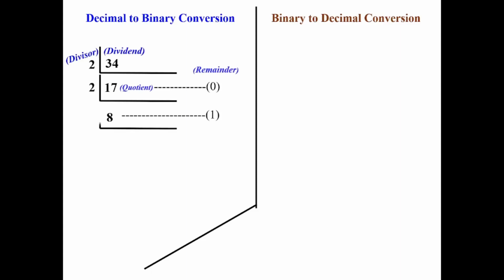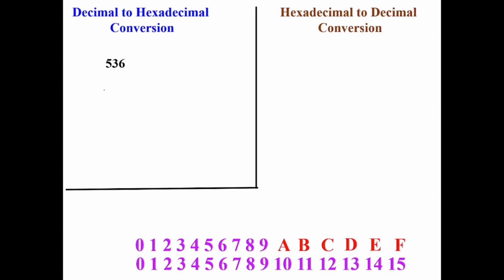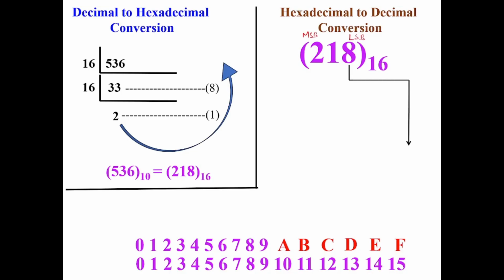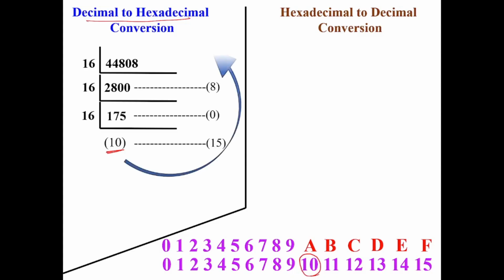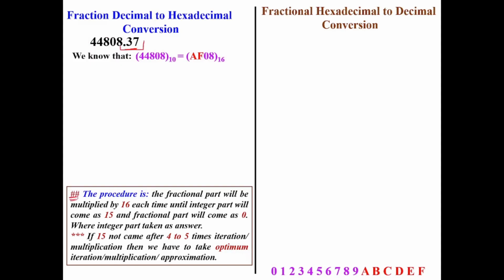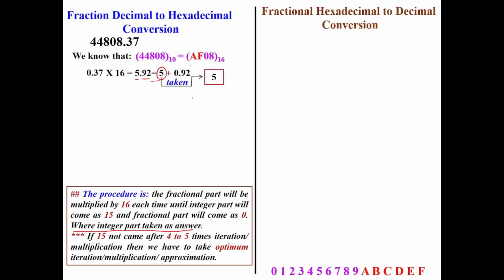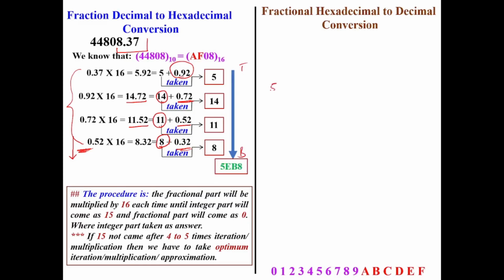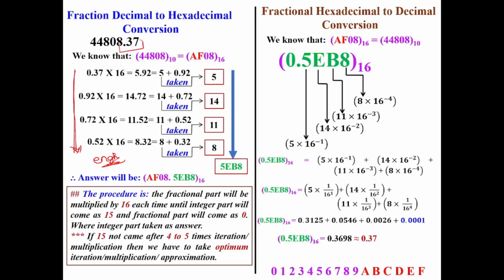Let-04: 𝑫𝒆𝒄𝒊𝒎𝒂𝒍 𝒕𝒐 𝑯𝒆𝒙𝒂𝒅𝒆𝒄𝒊𝒎𝒂𝒍 𝒂𝒏𝒅 𝑯𝒆𝒙𝒂𝒅𝒆𝒄𝒊𝒎𝒂𝒍 𝒕𝒐 𝑫𝒆𝒄𝒊𝒎𝒂𝒍 𝑪𝒐𝒏𝒗𝒆𝒓𝒔𝒊𝒐𝒏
𝑫𝒆𝒄𝒊𝒎𝒂𝒍 𝒕𝒐 𝑯𝒆𝒙𝒂𝒅𝒆𝒄𝒊𝒎𝒂𝒍 𝒂𝒏𝒅 𝑯𝒆𝒙𝒂𝒅𝒆𝒄𝒊𝒎𝒂𝒍 𝒕𝒐 𝑫𝒆𝒄𝒊𝒎𝒂𝒍 𝑪𝒐𝒏𝒗𝒆𝒓𝒔𝒊𝒐𝒏